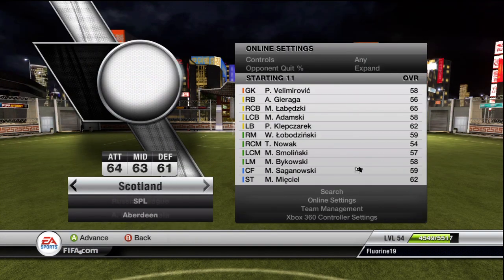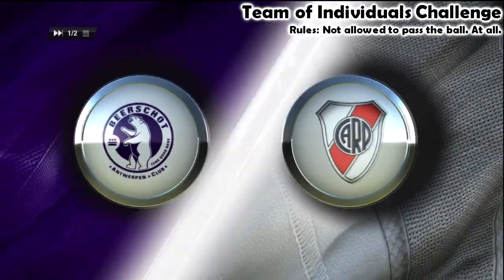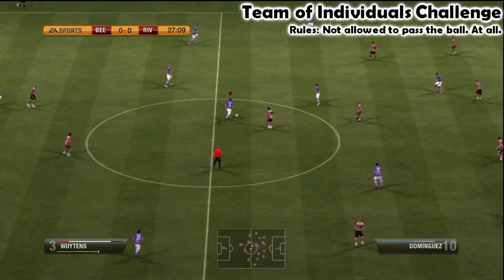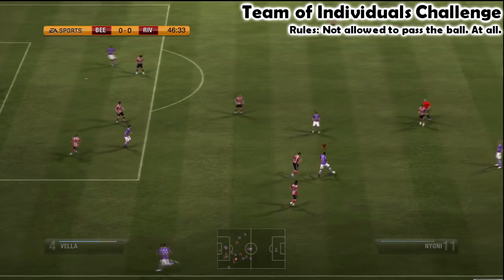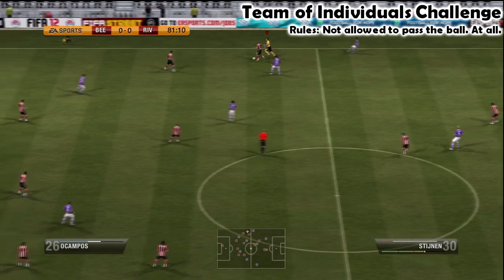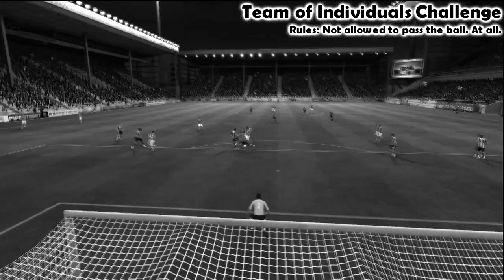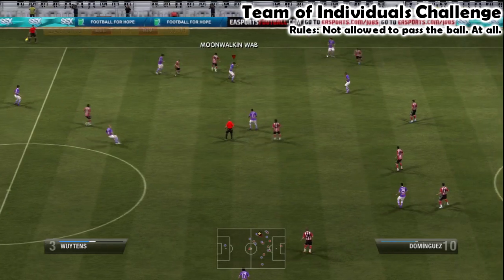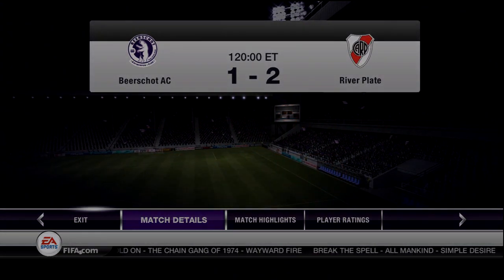Team of Individuals Challenge | FIFA 12 Manual Controls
Full Manual Controls with an added twist decided by you guys.

This is the Team of Individuals Challenge
Rules: Not allowed to pass the ball at all (when possible)
Challenge set by unusintersepes

If you have a challenge you would like me to try, make sure you come to my next manual challenges live stream.